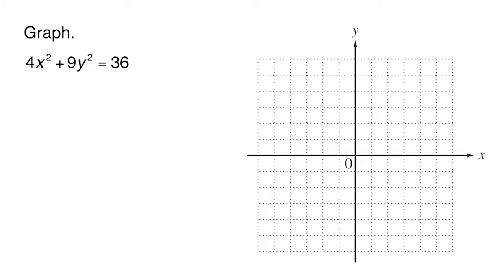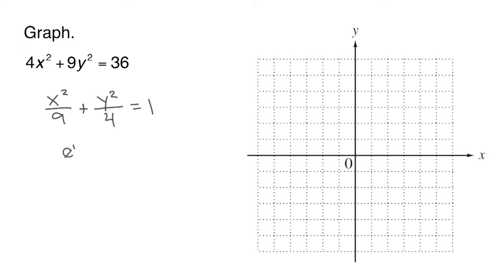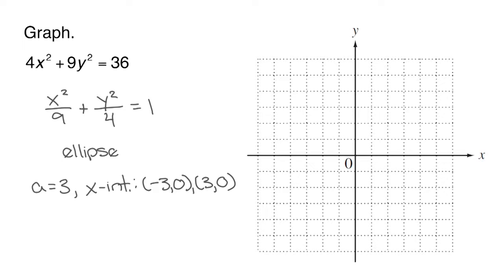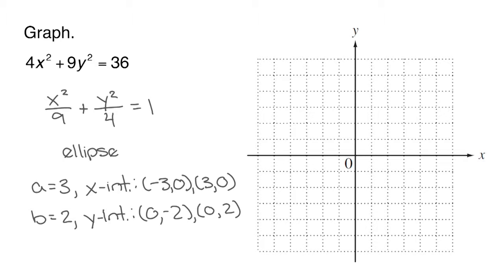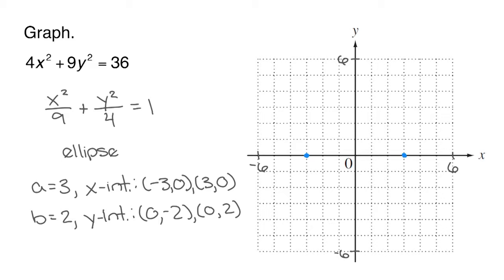Lial Introductory and Intermediate Algebra Chapter Test Prep: Ch. 12 Ex. 11